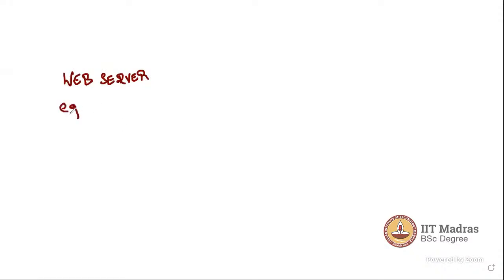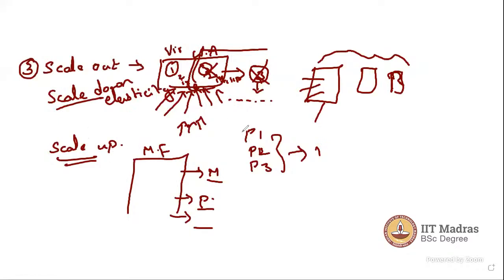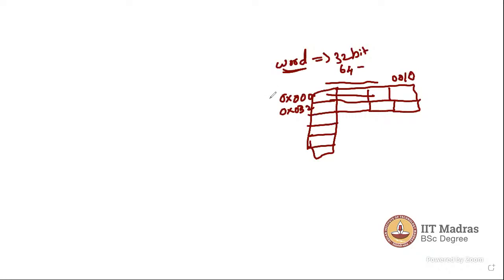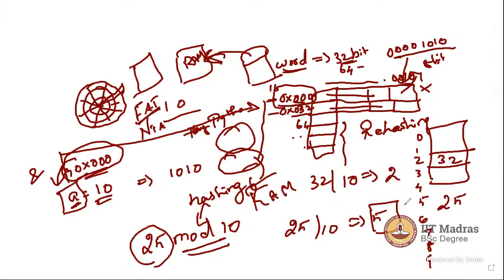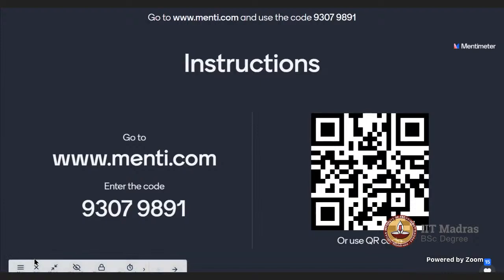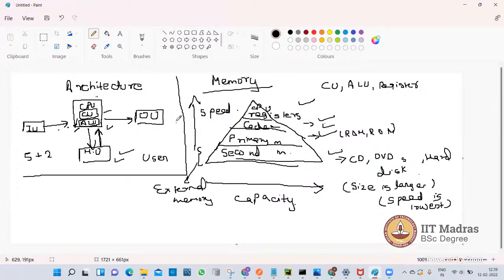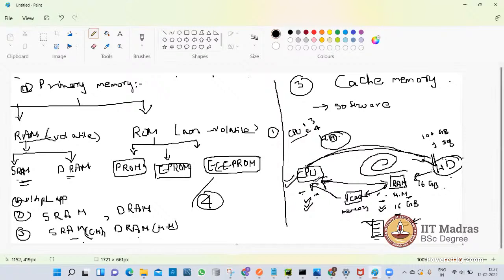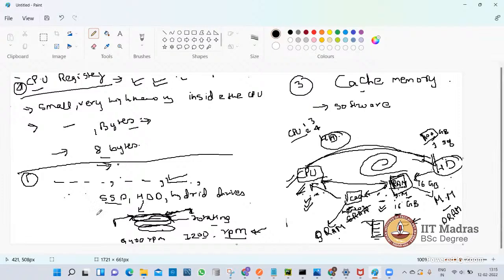MAD 1_Open Session/Summary - Week 7